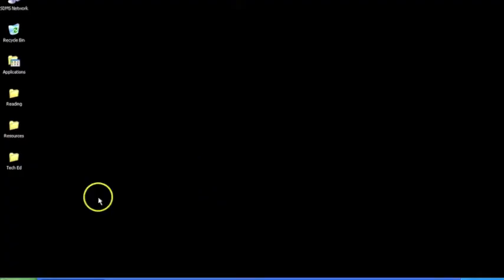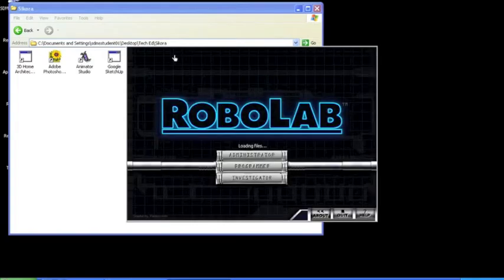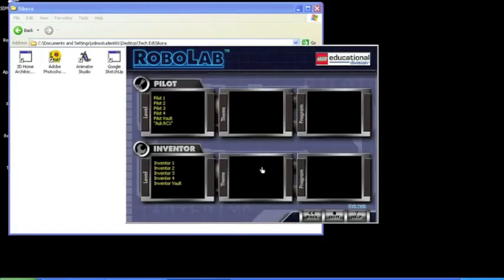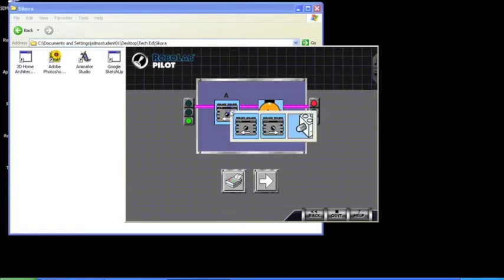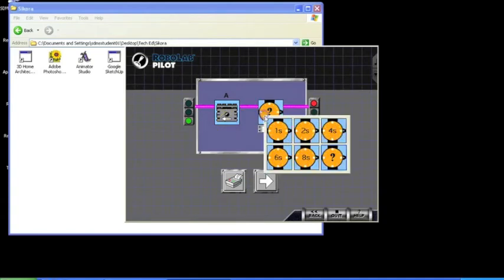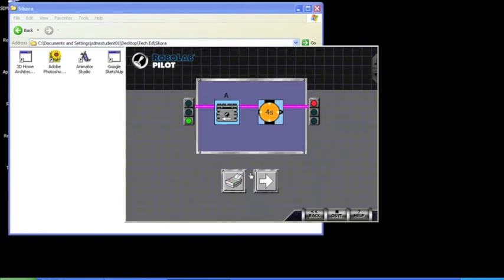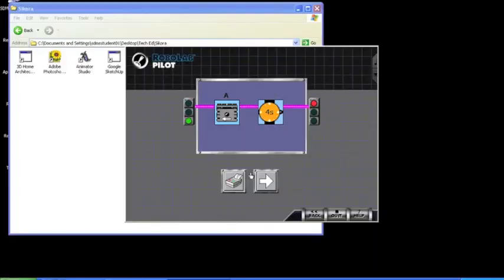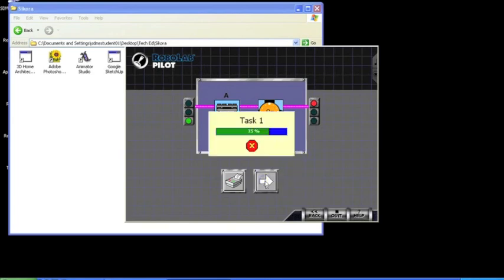Pilot One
Robot programming using RoboLab software, Pilot One